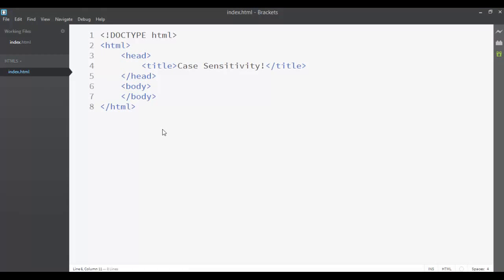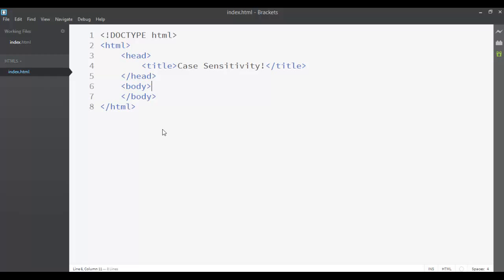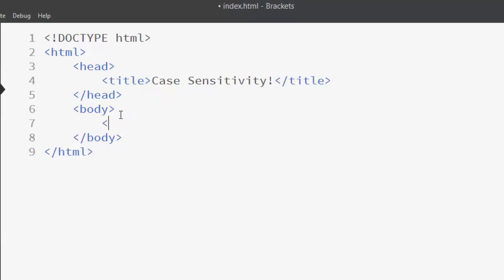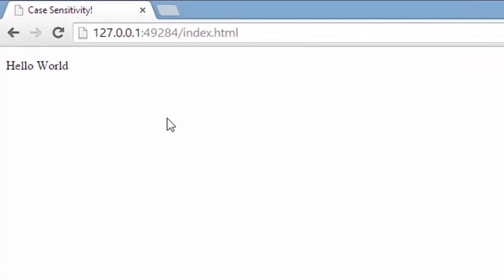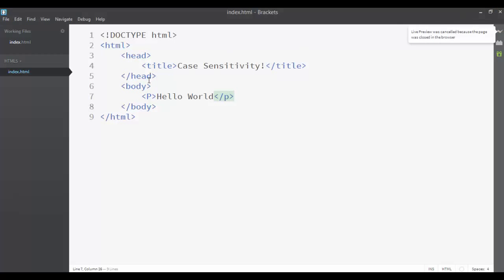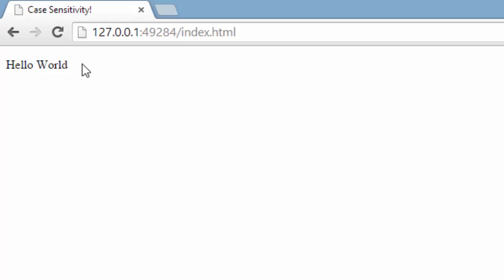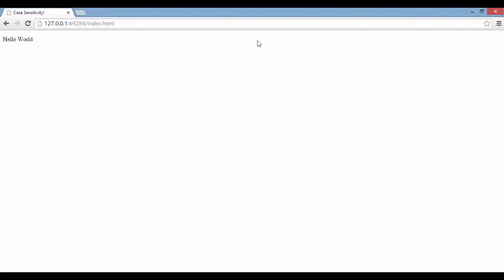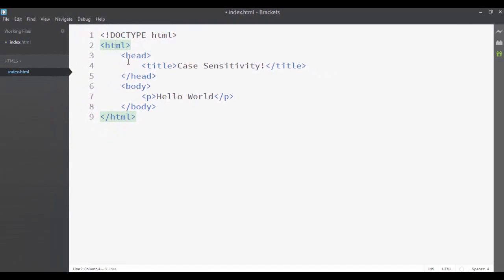HTML tutorial for Beginners #10 How to set Text Case Sensitive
View Now All Tutorials for this course:
HTML for Beginners - Become a Webmaster in 5 hours